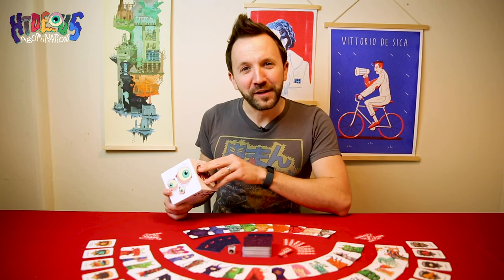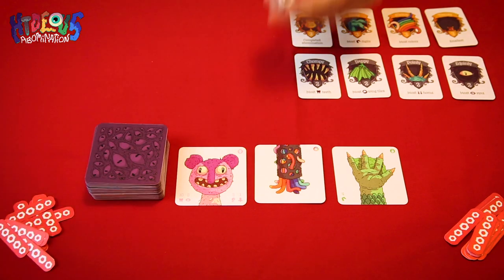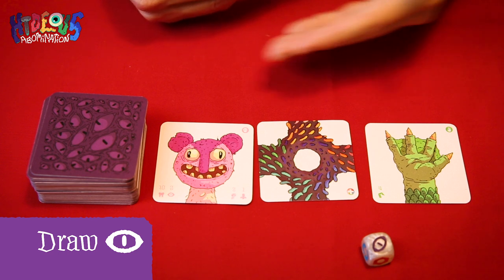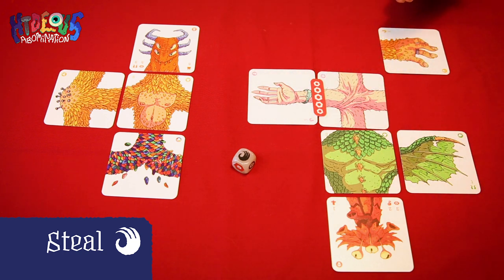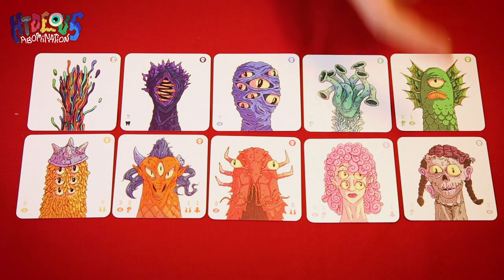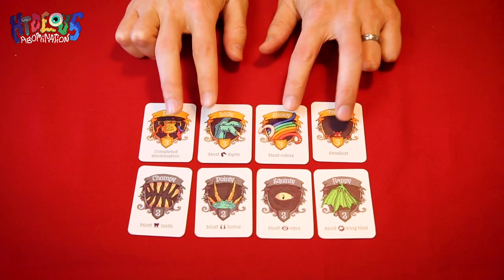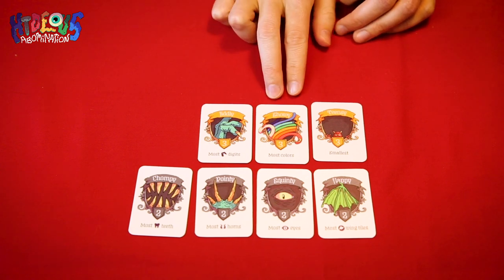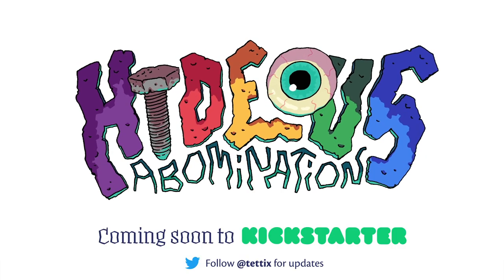How to Play Hideous Abomination (Changes in description)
Learn how to play the upcoming tile-laying game, Hideous Abomination!
(Rules out of date, see changes below).

Successfully funded on Kickstarter! Available for sale soon!

Rules changes:
1. There is now a 5th side to the die, a yellow lightning bolt called "jolt". This is a wild option and when rolled the player can choose any of the other die sides and perform the action exactly as stated (included rerolling after bolting).
2. There is now a "watchful eye" token which is passed to a player when one of their tiles are stolen. Tiles may not be stolen from a player as long as they have the watchful eye token.